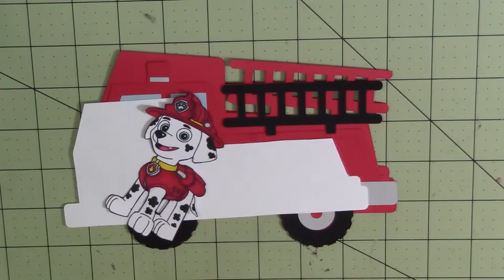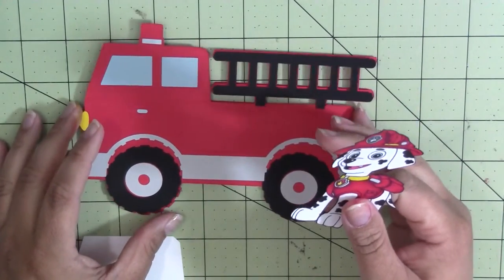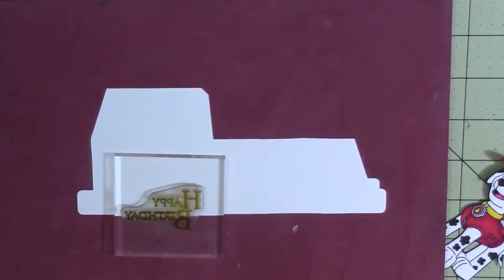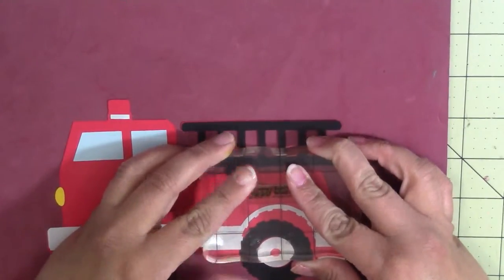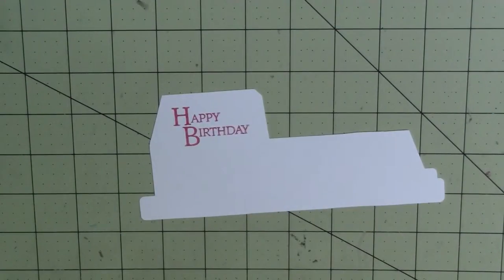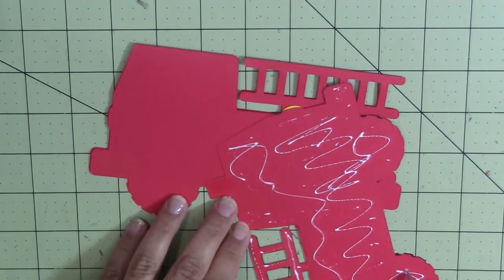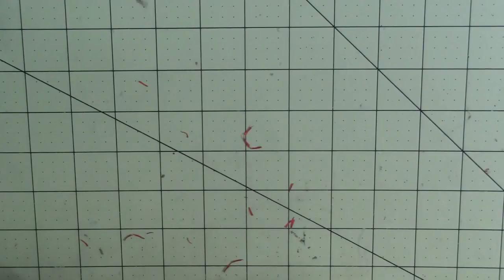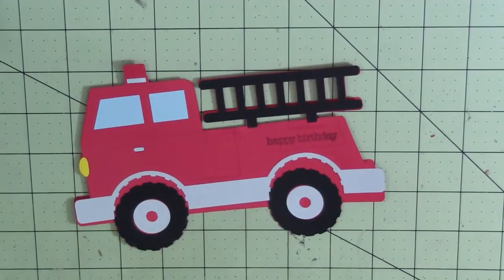Paw Patrol Fire Truck Card